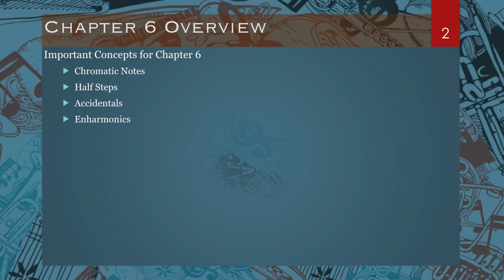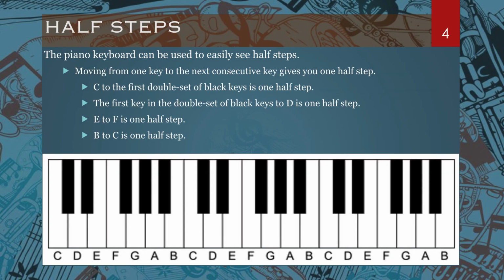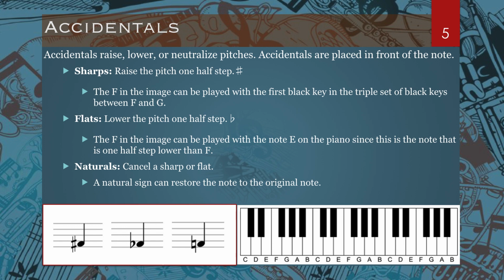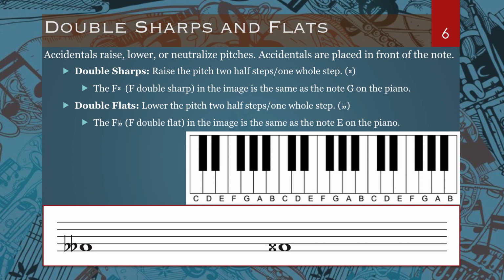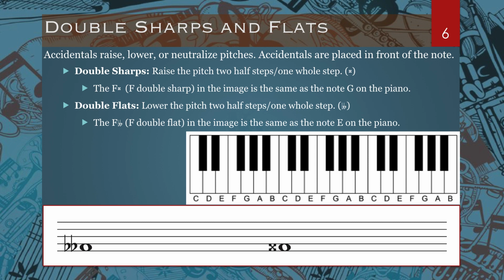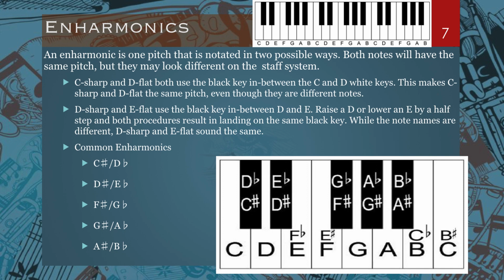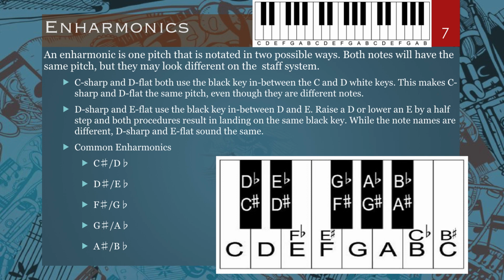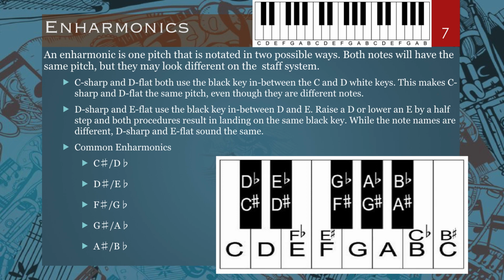2.6 Chromatic Pitches (Music Theory and Ear Training Course)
✨✨✨✨✨✨✨✨✨✨ In section 2.6 of the Music Theory and Ear Training Course, we’ll learn how to extend the musical alphabet to include additional pitches that fall between the white keys of the piano. This involves understanding chromatic pitches and the concept of enharmonic pairs, of which there are five commonly used in music. We’ll discuss sharps, flats, and natural signs, which are essential for notating these pitches. This section will help you grasp how these additional pitches are used to create more complex and expressive music.

🏕️Camp Rules:🏕️

1) Don’t stake your tent on concrete
2) Leave the site cleaner than you found it

COURSES

RESOURCES